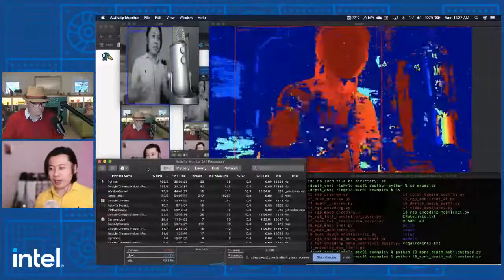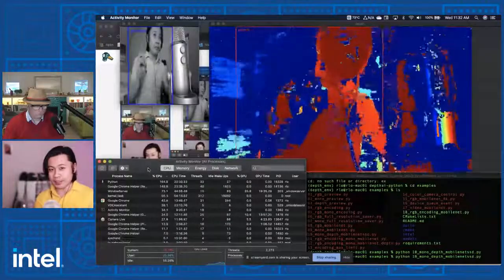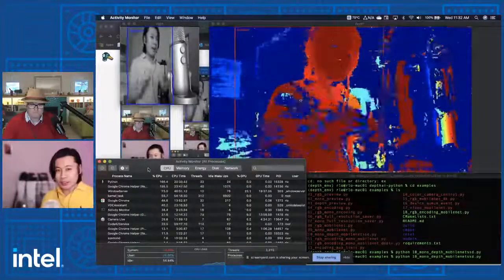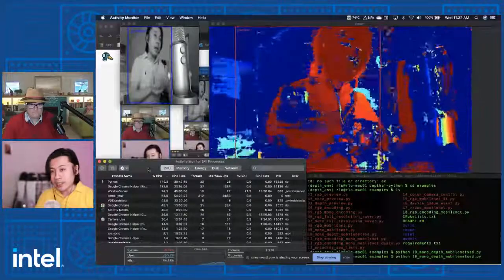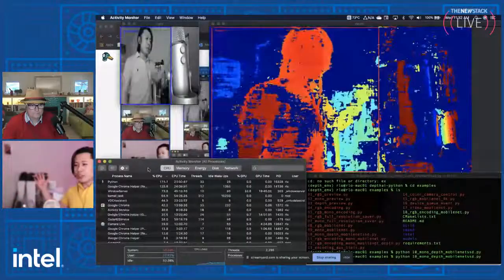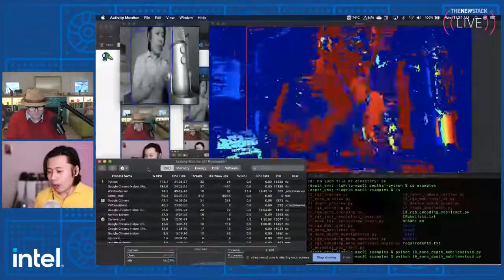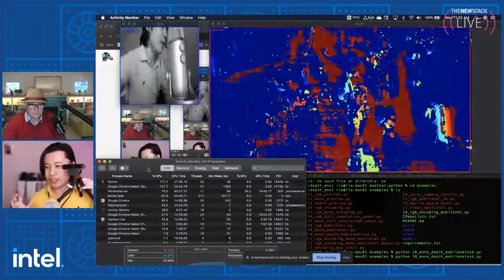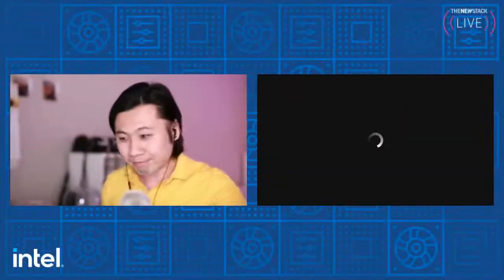Democratize AI with OneAPI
SESSION 3

In this session with Raymond Lo, OpenVINO Edge AI software evangelist at Intel, we’ll look at the complexities of hardware and software platforms versus vertically integrated models to scale machine learning projects. This15-minute lightning discussion starts at 11:30 am PT and explores how oneAPI and machine learning technologies such as OpenVINO can be applied to address real world problems such as climate modeling, economics and health care.